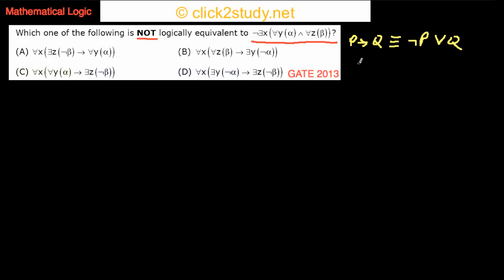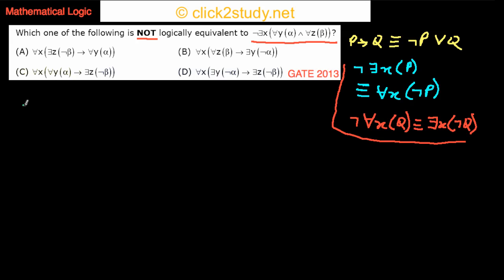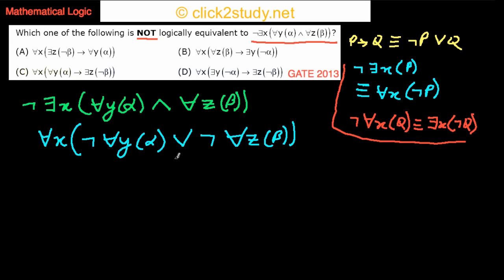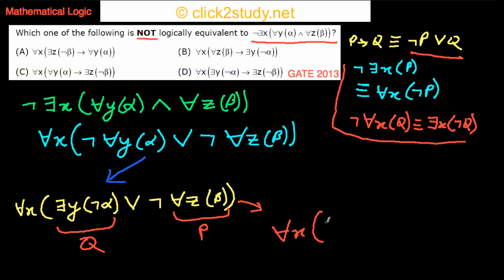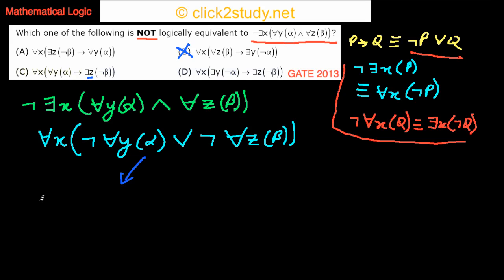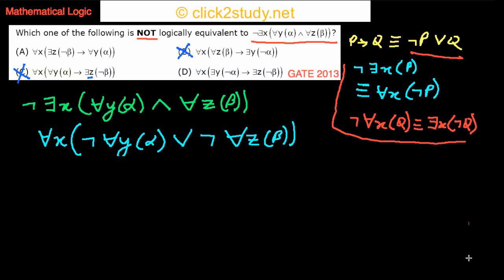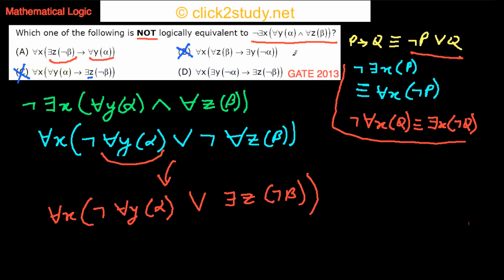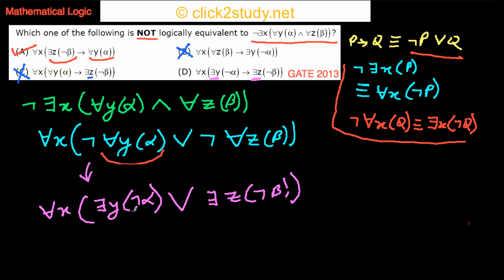Mathematical Logic Example 1.007 GATE CS 2013 (Logical Equivalence)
Mathematical Logic problem asked in GATE CS 2013 (Logical Equivalence)